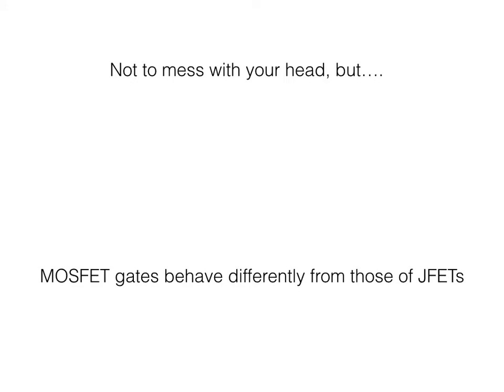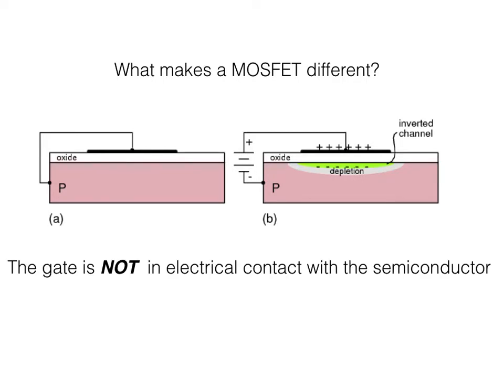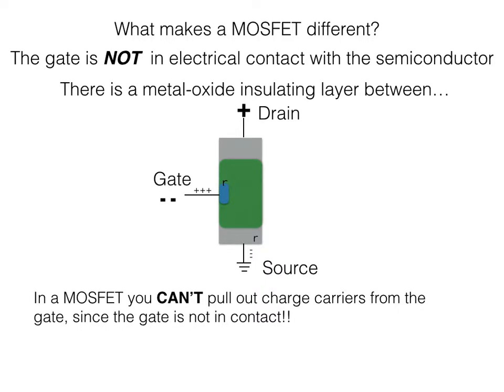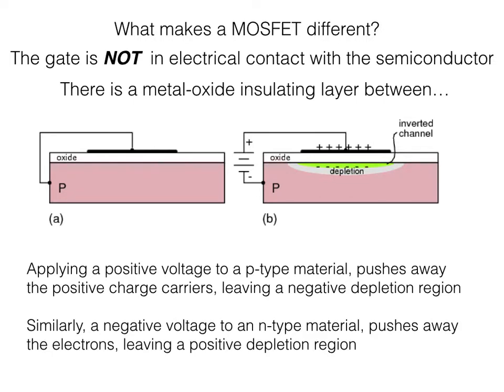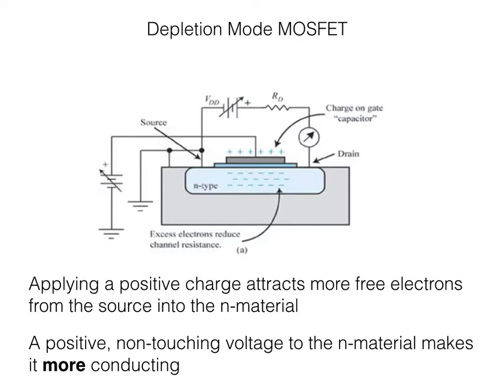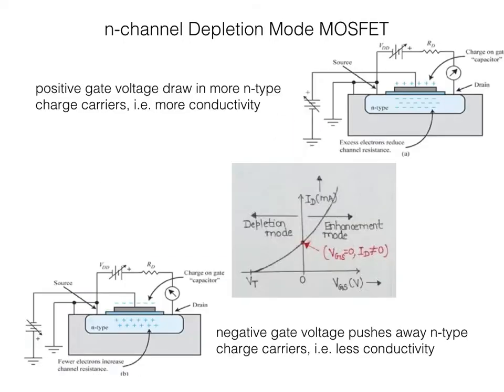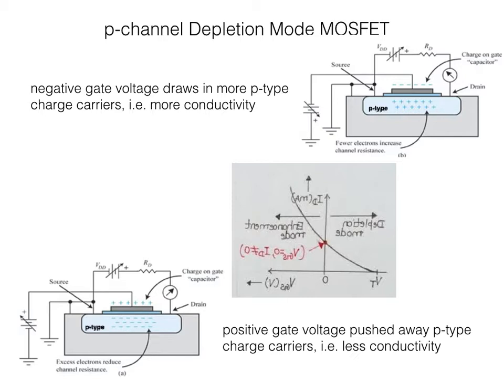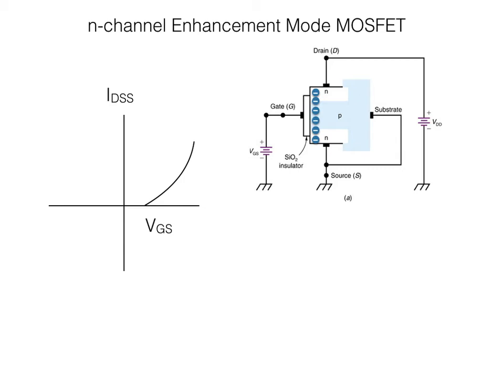MOSFETs: Return of the FET